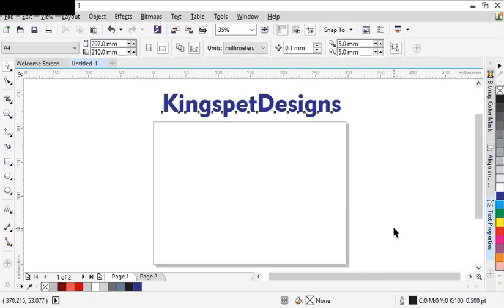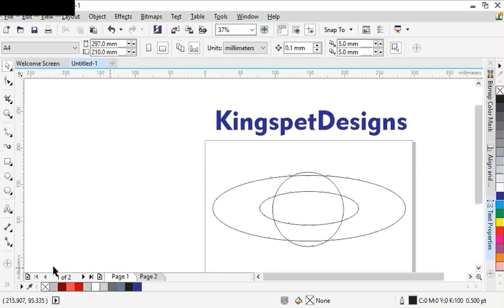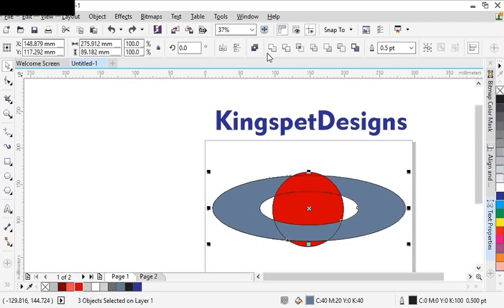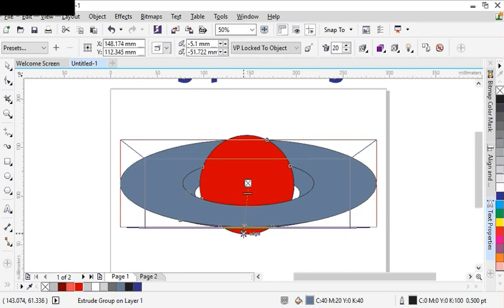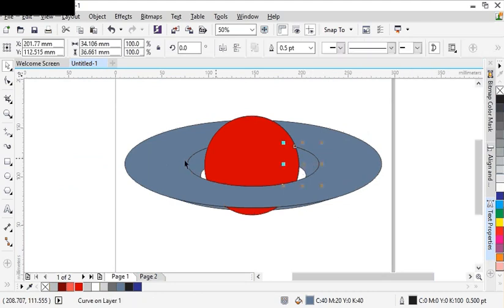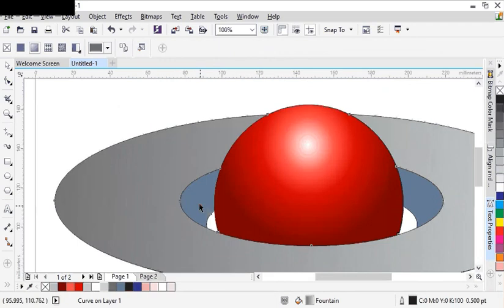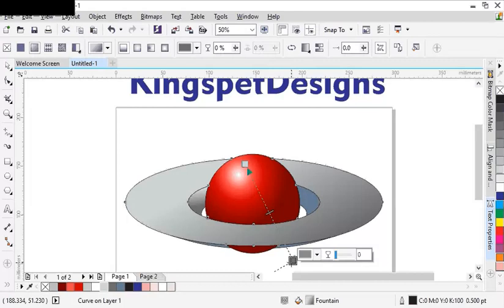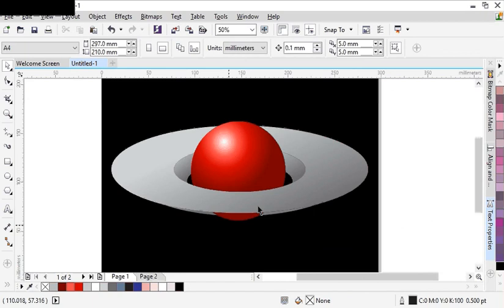Realitic 3D Logo Designs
By : KingspetDesigns

if you don't understand any part in this  video Drop your  Comment and questions .. I will answer if you will be possible